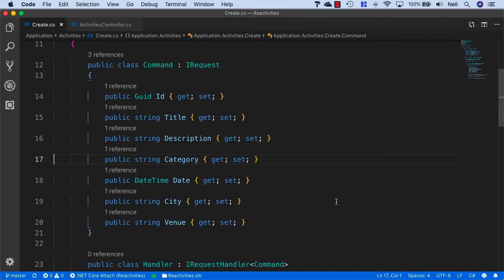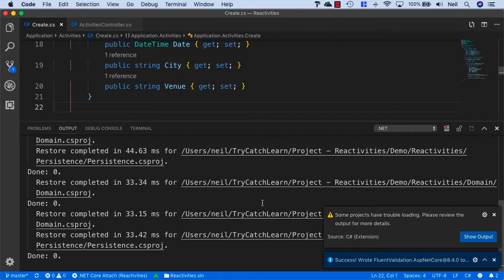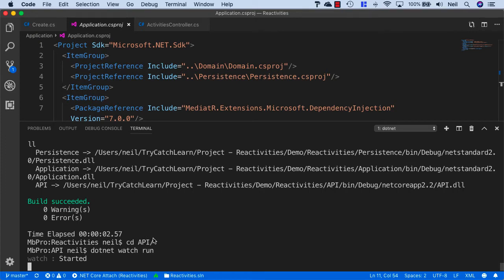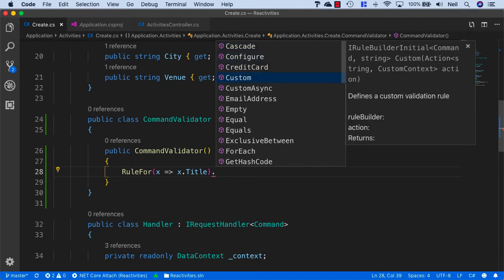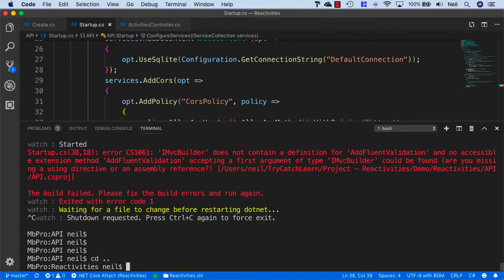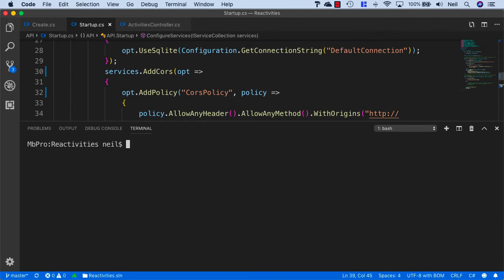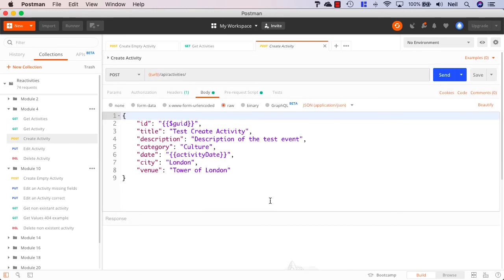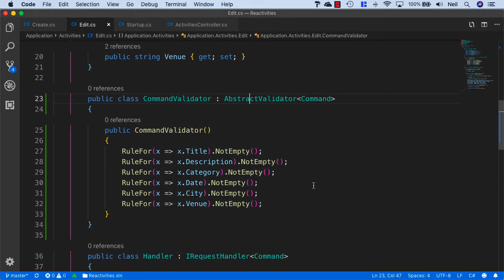4 Adding validation in the API using Fluent Validation